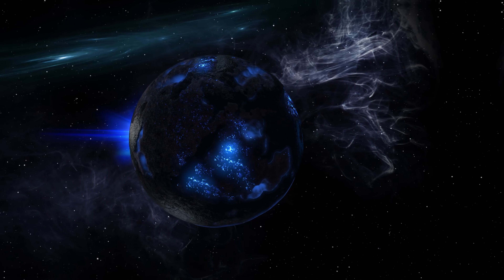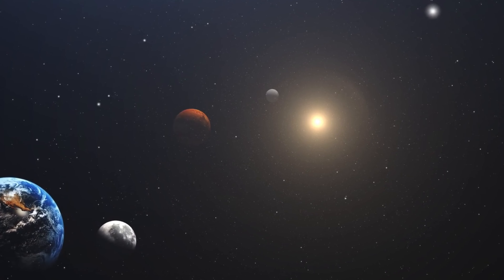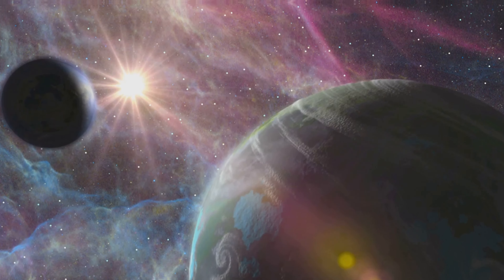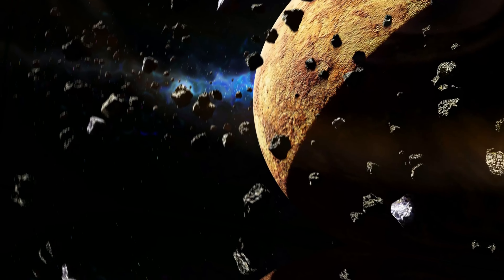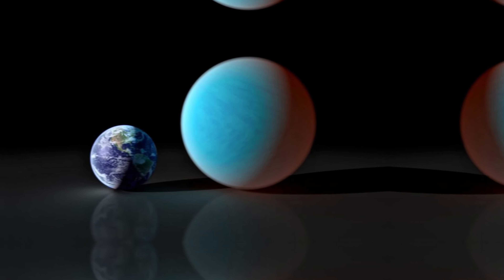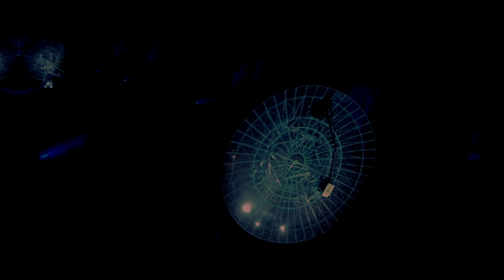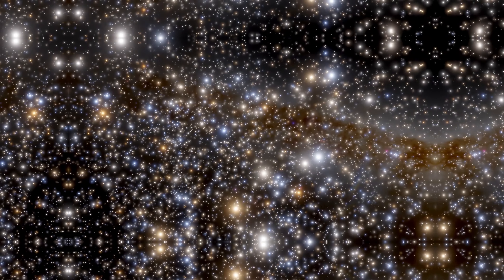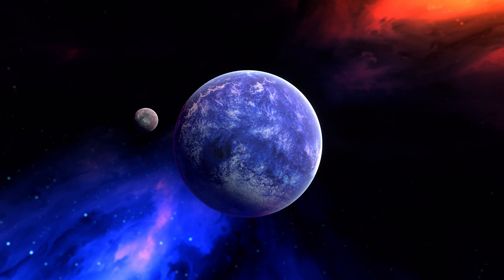A Mysterious Planet Hiding In Our Own Solar System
In this video, we delve into the fascinating world of hypothetical planet 'Planet X' and explore the mathematical evidence supporting its existence in our solar system. Join us as we discuss theories and possibilities that could shed light on this mysterious celestial body.

Could there be another planet lurking in the outer edges of our solar system? Let's crunch the numbers and examine the intriguing mathematical clues that hint at the presence of 'Planet X'.

OUTLINE:

00:00:00 The Mystery of the Unknown
00:02:03 Unveiling Planet X
00:03:59 The Mathematical Evidence
00:06:01 The Hunt for Planet X
00:08:11 What it Means for Us